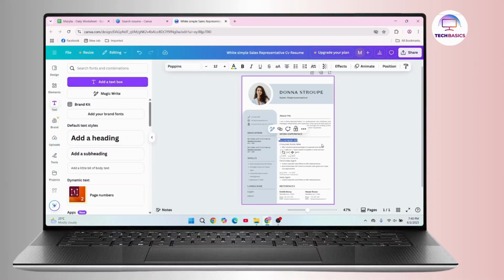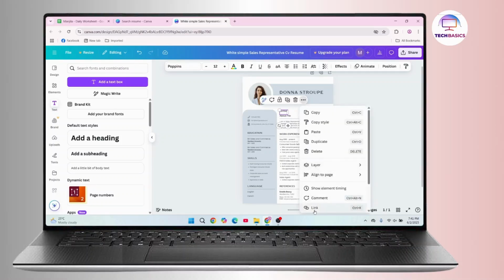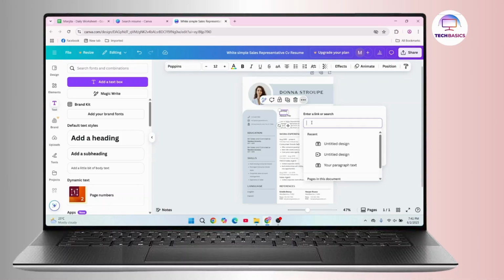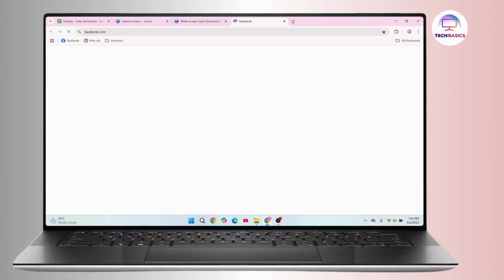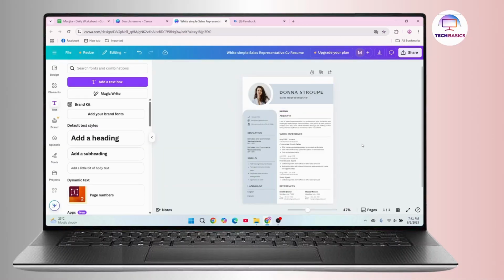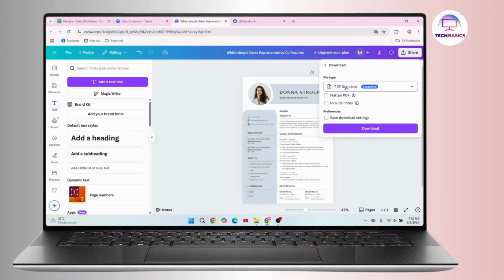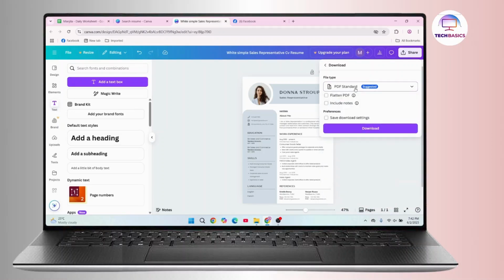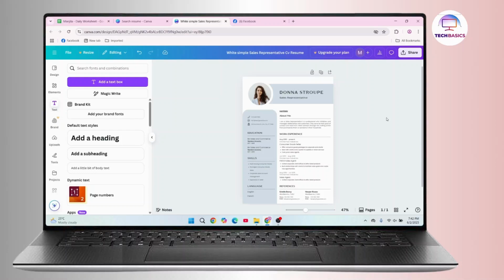How to Add Link in Resume in Canva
Learn how to add a clickable link to your résumé in Canva in just a few easy steps! In this tutorial, Kate walks you through the process of inserting a hyperlink to your portfolio, LinkedIn, or any website in your CV or résumé design using Canva's text tool. Perfect for job seekers wanting a digital edge. Watch till the end for PDF export tips!

🧩 Timestamps:
00:00:00 - Introduction
Get a quick overview of what you'll learn—adding a link in your Canva résumé.

00:00:08 - Start in Canva Editor
Begin editing your résumé in Canva.

00:00:15 - Add Text Box
Use the “Text” option and click “Add a text box”.

00:00:25 - Type Link Title
Type your desired text like “My Portfolio”.

00:00:33 - Add the Link
Click the three dots, then select “Link”.

00:00:43 - Paste Your URL
Paste your portfolio or demo link.

00:00:50 - Confirm and Apply
Click “Done” to insert the link.

00:00:58 - Hover and Test
Hover and click to test your added link.

00:01:08 - Download as PDF
Click “Share,” then choose “Download”.

00:01:18 - Select PDF Format
Choose “PDF Standard” to ensure the link is clickable.

00:01:28 - Final Result
Open the downloaded PDF to confirm link functionality.

00:01:40 - Wrap-up